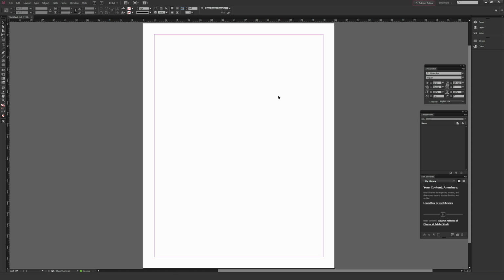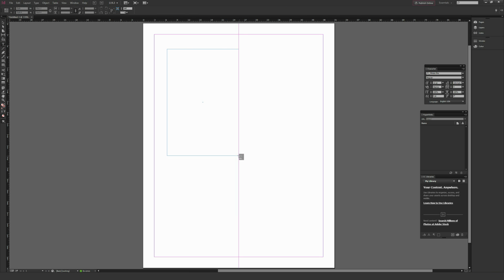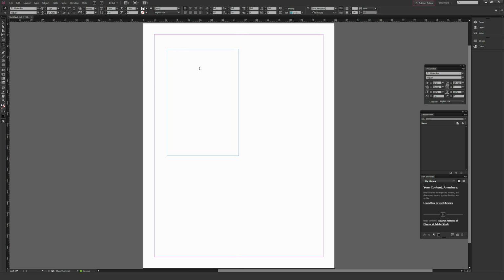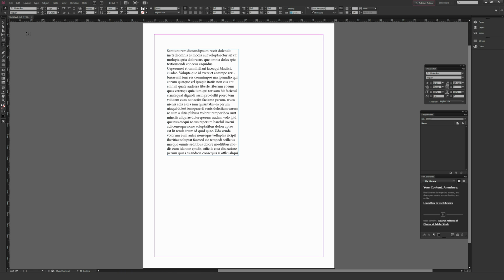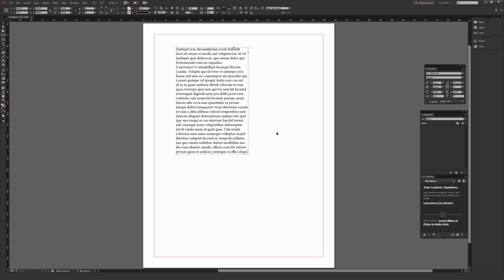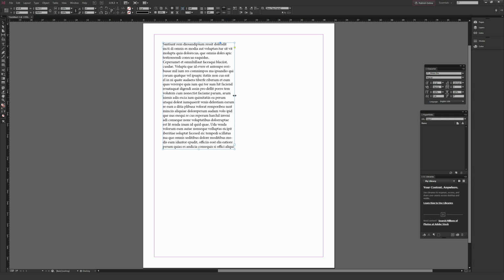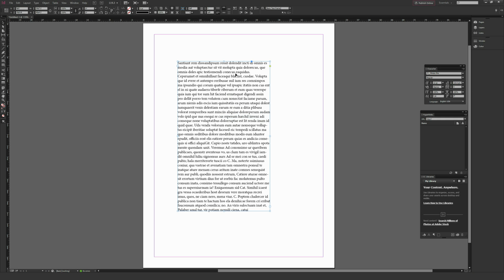How to Add Lorem Ipsum Text in Adobe InDesign Tutorial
How to generate lorem ipsum type in Adobe InDesign

NOTE: Depending on whether you right click the text box with the type tool or with the selection tool (black arrow) the position of the fill with placeholder button will change. Both placement of the button options are shown inside this video.

This super fast tutorial goes over how to create / generate / add lorem ipsum text inside Adobe InDesign.

Lorem ipsum text is the standard way in the design industry to fill out pages with sample text to demonstrate what a page will look like once fully completed with content. It's VERY easy to do inside InDesign and a very useful thing to do.